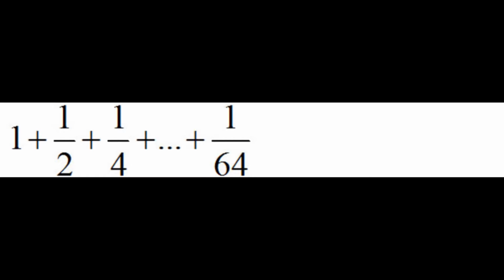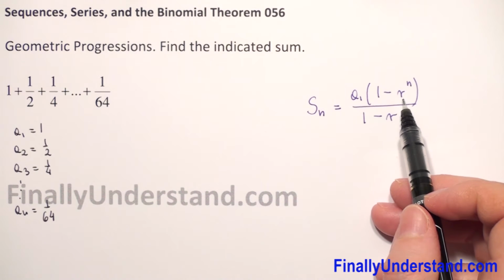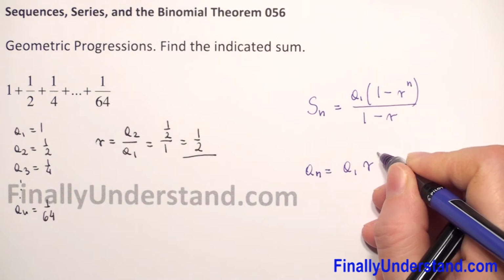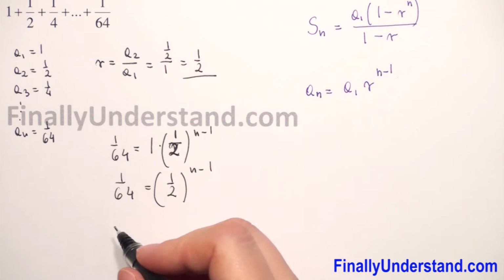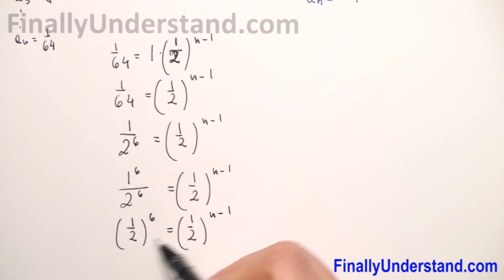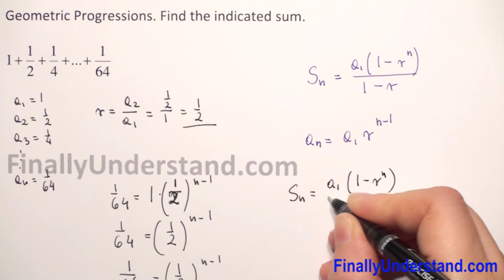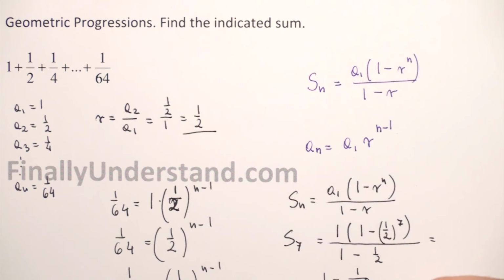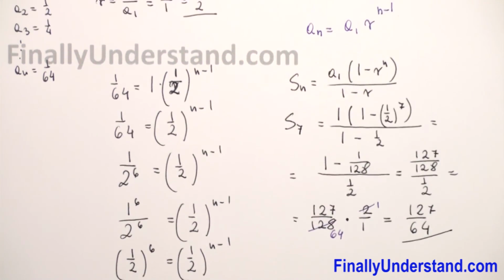Find the Indicated Sum of a Geometric Progression 056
Apply formulas to calculate the sum of terms in a geometric progression.